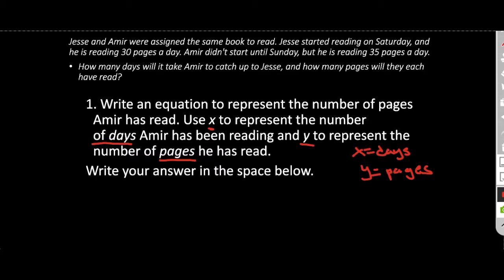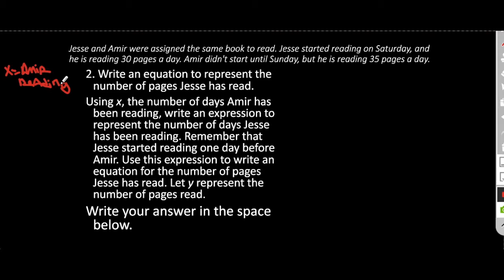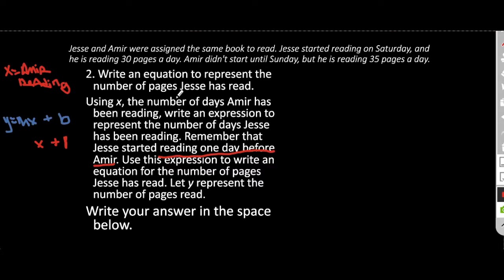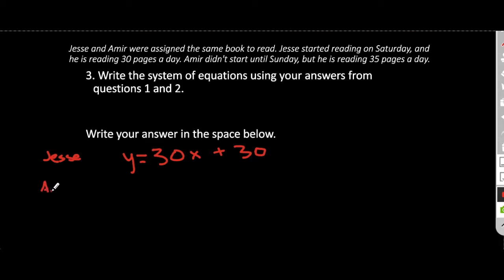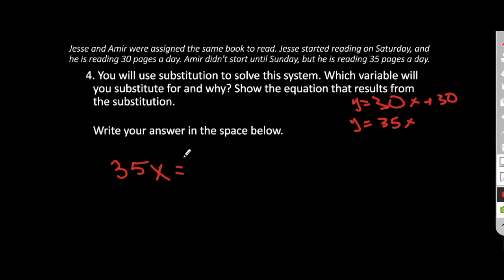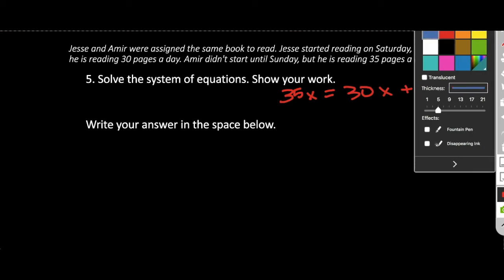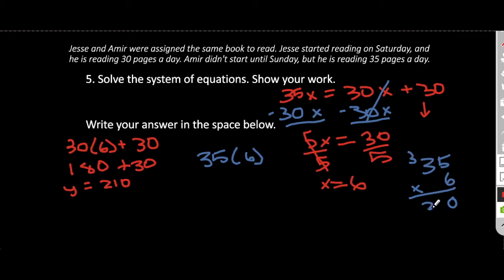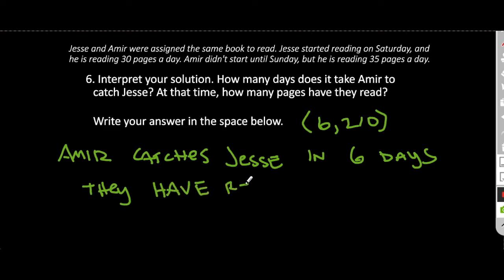4 2 4 Walkthrough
Apex 4.2.4 Walkthrough